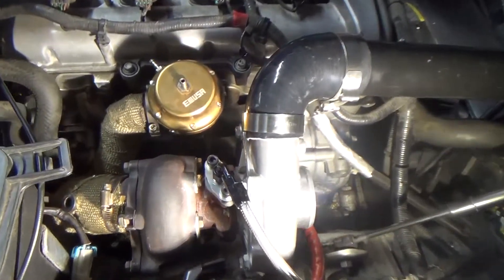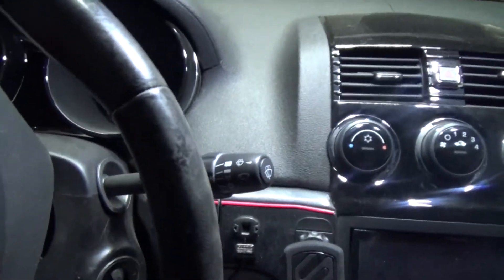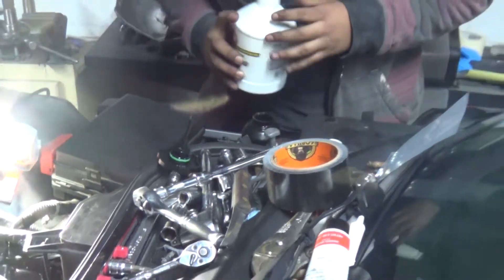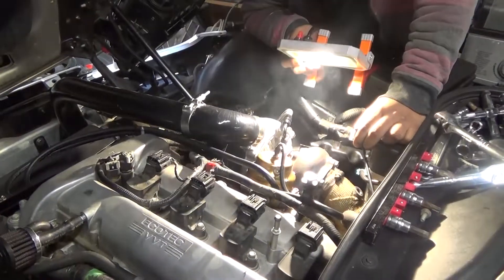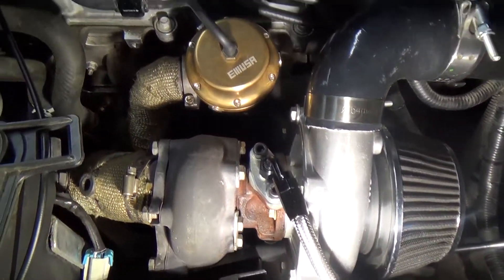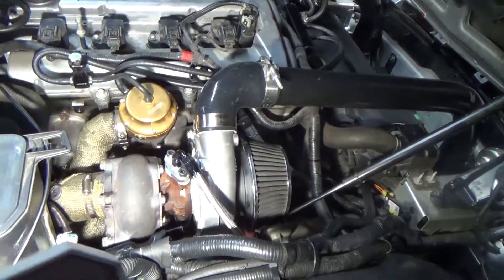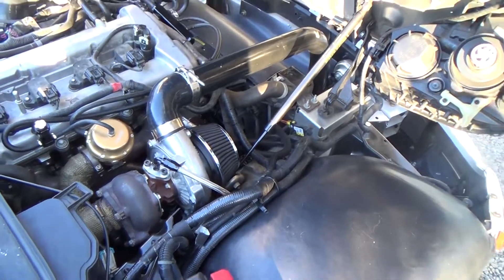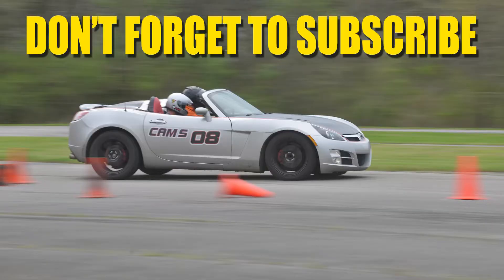Saturn Sky 2.4L Turbo Install Day 5-6 - The First Start Up!!!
In this video we have all of the hardware installed on my 2.4L Ecotec turbo build and get to start it up for the first time!!!

Products used:
Water Pump
Coolant Pressure Test Kit
Turbo Heat Shield